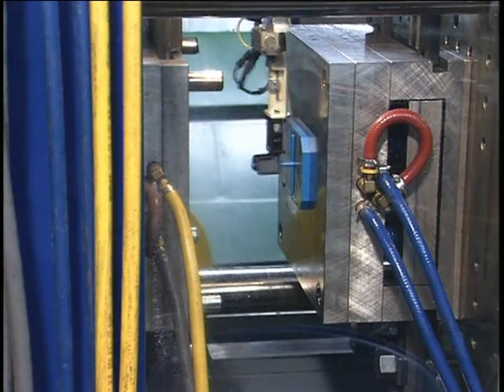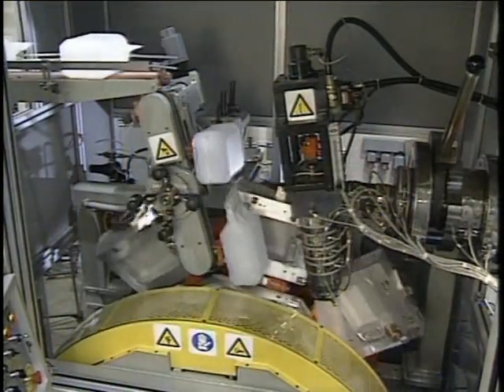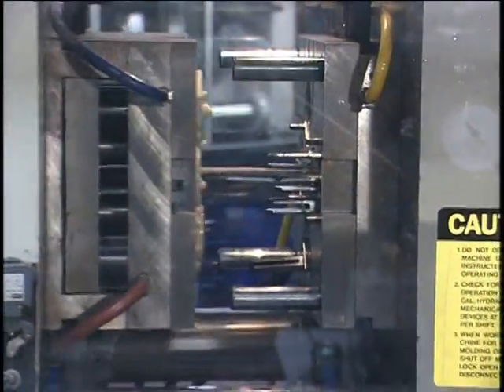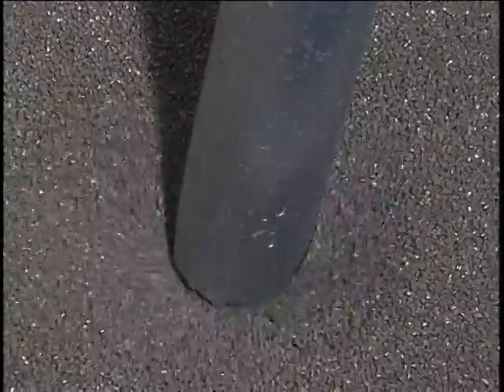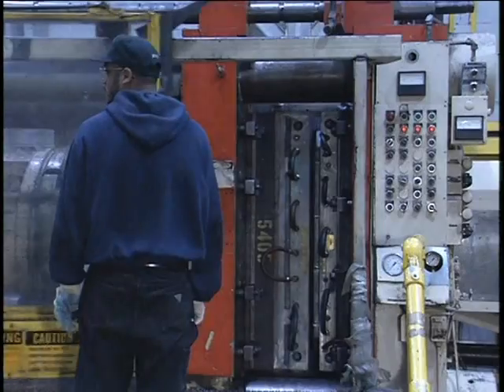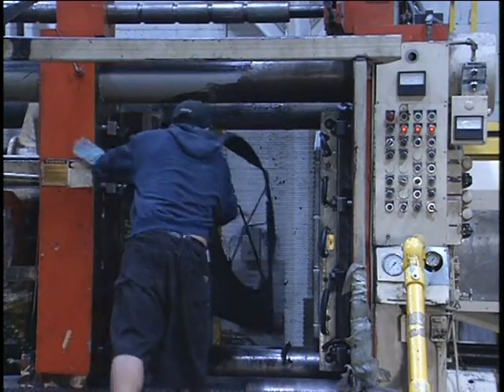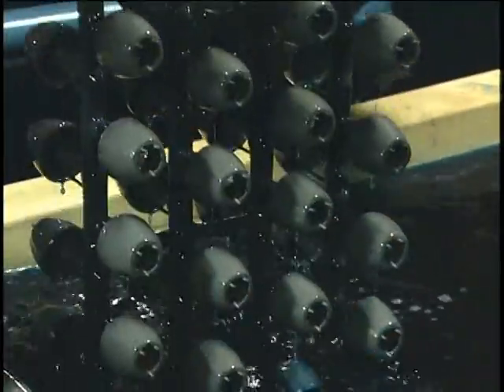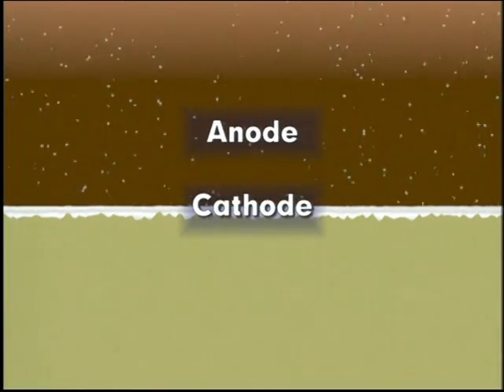Injection molding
Injection molding and further treatment of plastics.